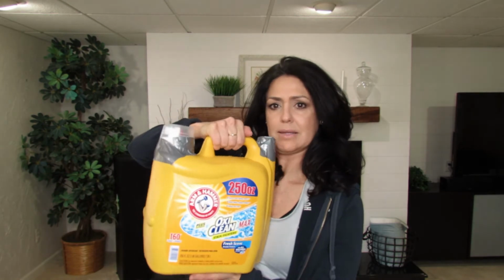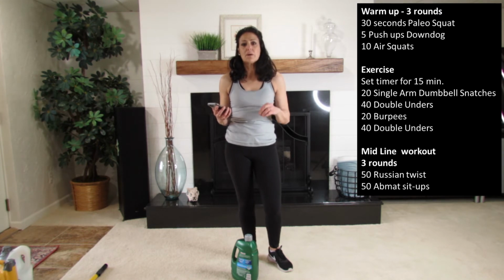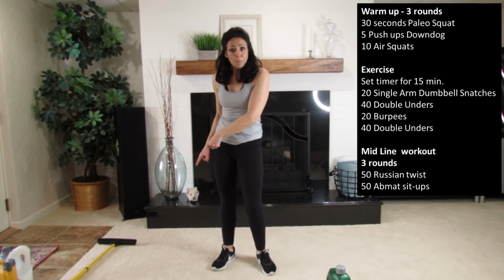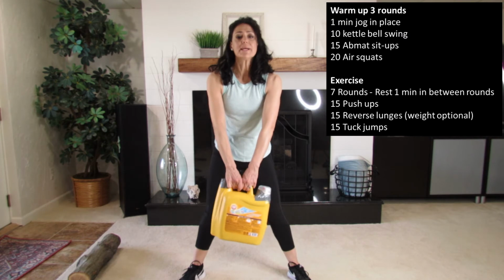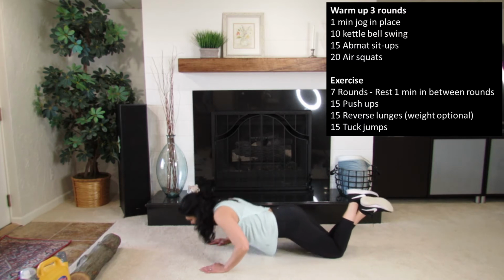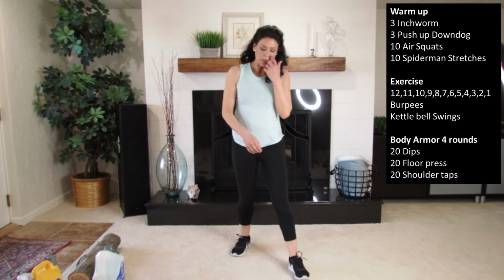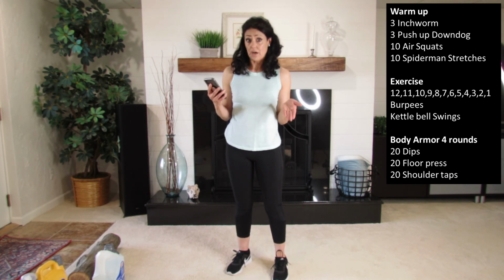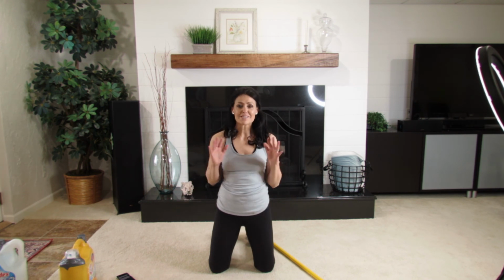CROSSFIT AT HOME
THE AMAZING CROSSFIT BOX WE GO TO IN CLARKSTON- MI